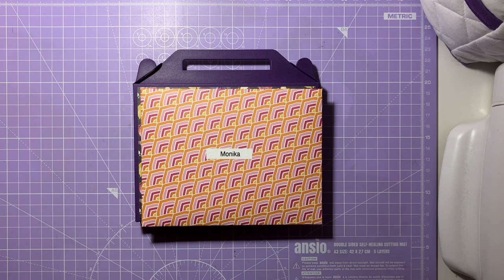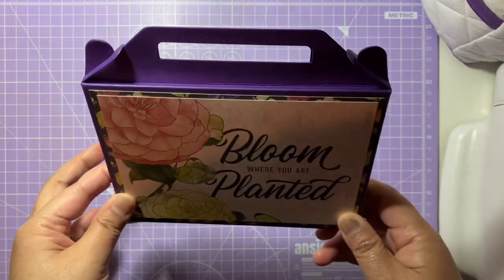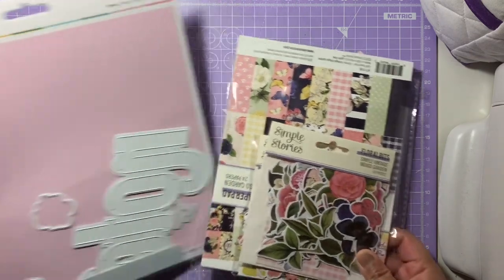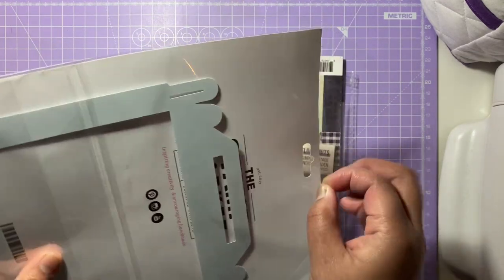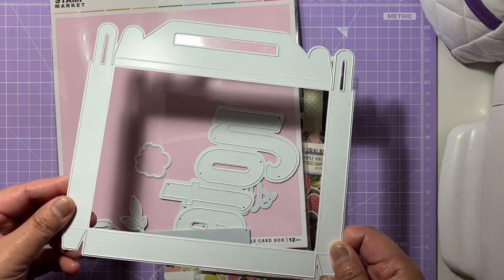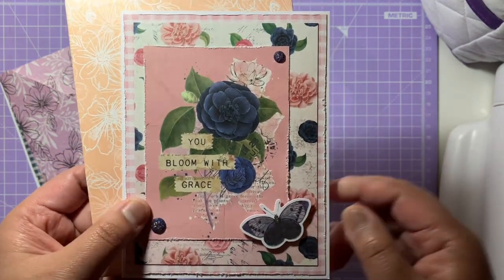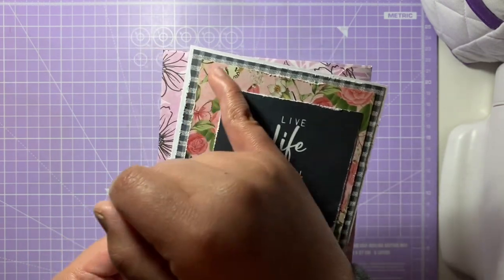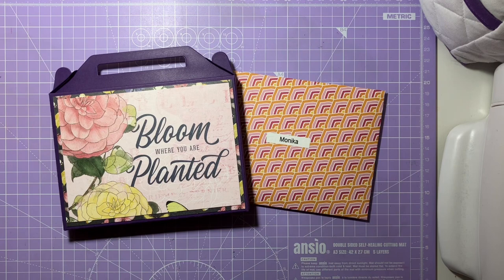Card & Gable Box Entry into Monika’s 5K Giveaway! | Melus Makes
Hi everyone and welcome back to Melus Makes. Today I’ll be showing my entry into Monika’s 5K Subscribers Giveaway which is a Card and Gable Box filled with cards project. So much fun to make and I absolutely love the papers too!

All links to the products will be below, so I hope that you enjoy the video!

Happy Crafting!
Mel xoxo

The size of the cards and envelopes to fit into the gable box are - USA A2 size: 4 1/4in x 5 1/2in. I used an WRMK envelope punch board to make and put the envelopes together. You can make cards that are smaller than this size in a UK size for example to fit inside the gable box (5in x 4in, 4 1/2in x 4 1/2in etc)

Channels mentioned -
Monika - @MonikaWeclewskaakapaperMona

Social Media -
Etsy Shop

Music - (Intro/Ending Music) - Evergreen by Morgan Kibby (via IMovie Audio / Soundtracks